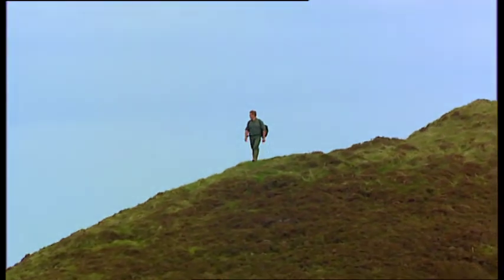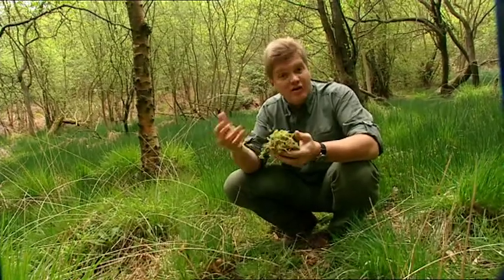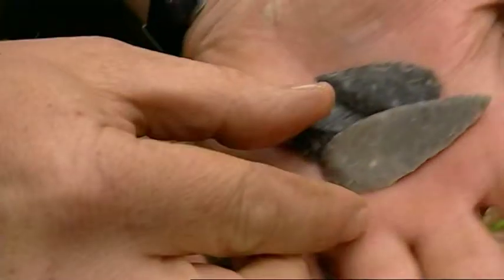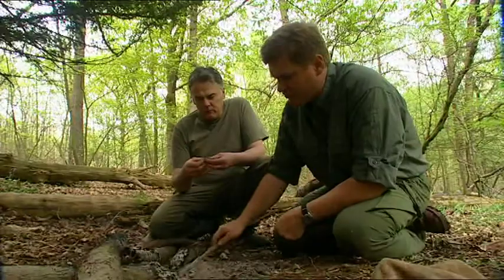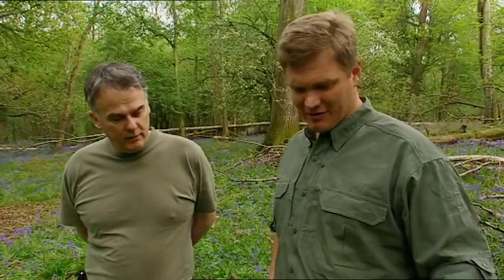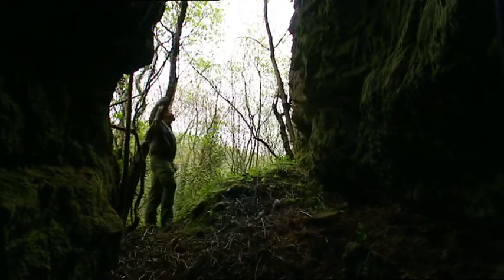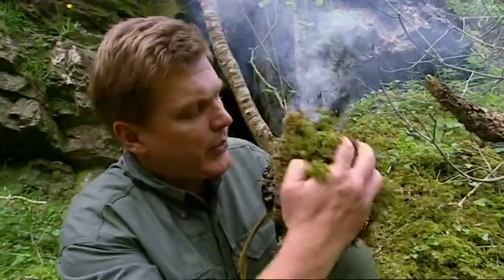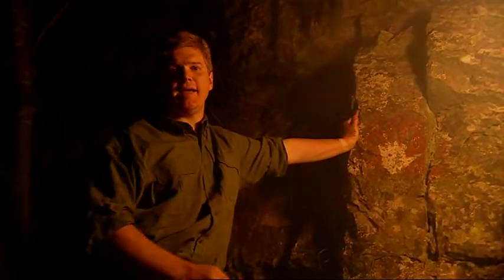Ray Mears' Bushcraft S01E01 Aboriginal Britain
Ray Mears explores the world of bushcraft, the art of living outdoors relying on a knowledge of the natural world. Here, he travels back in time to the Stone Age.
Documentary, Survival
Plot
Bushcraft is a survival television series hosted by Ray Mears, following on from Extreme Survival.